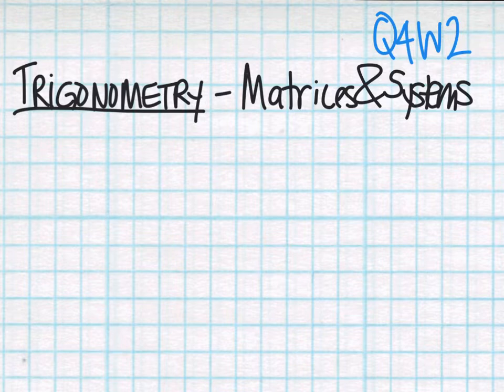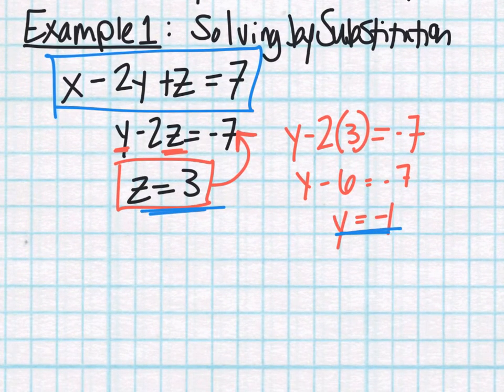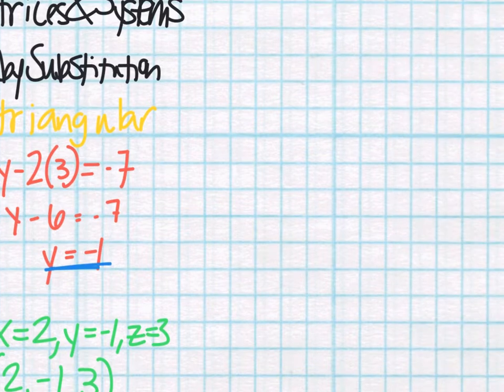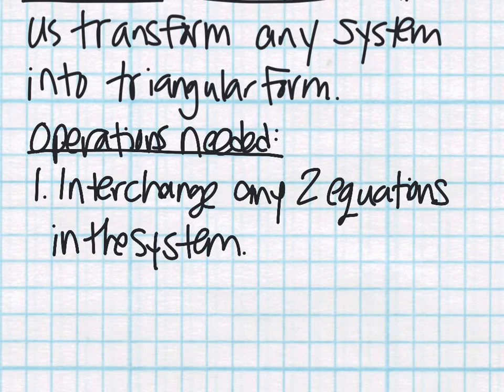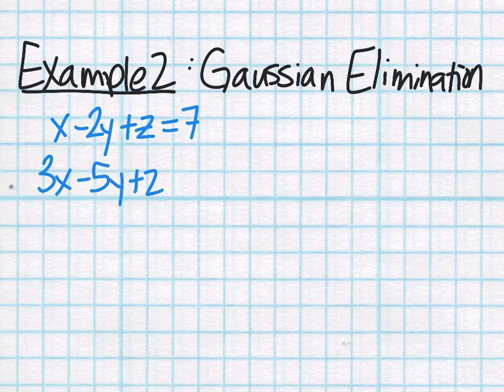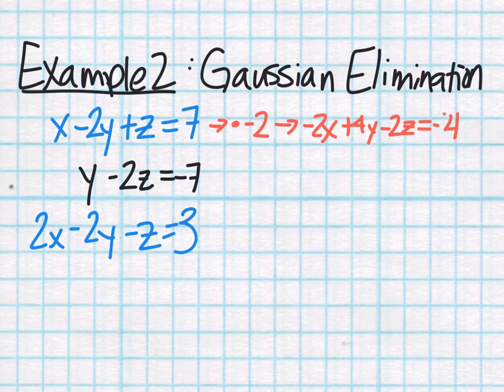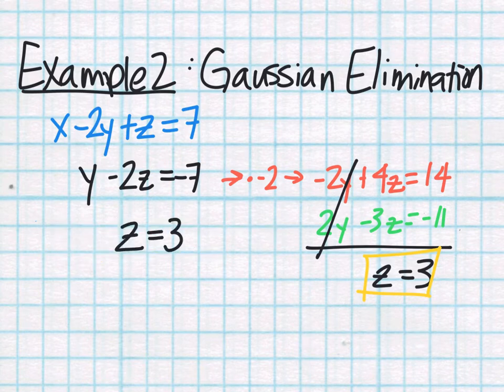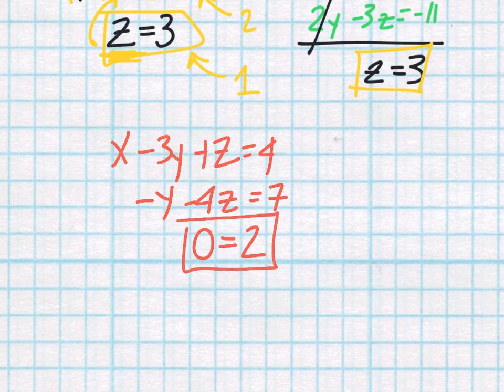Q4W2 Trig Matrices & Systems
An intro to Gaussian Elimination